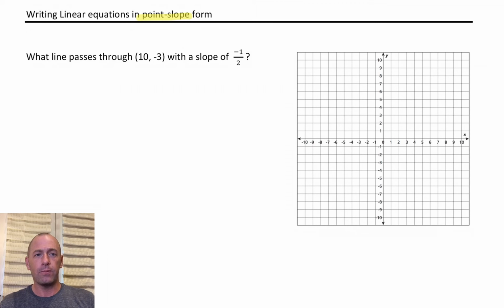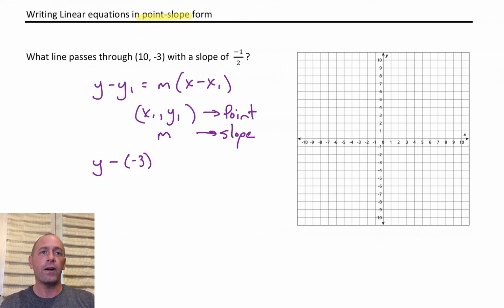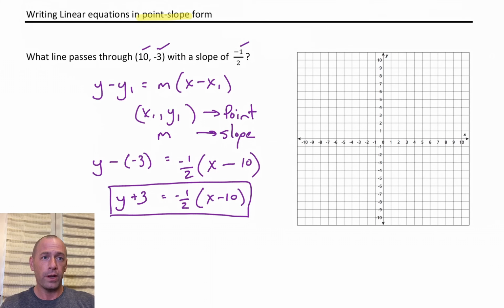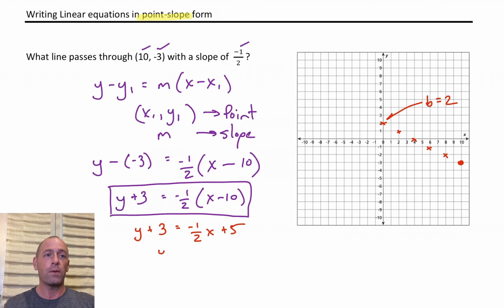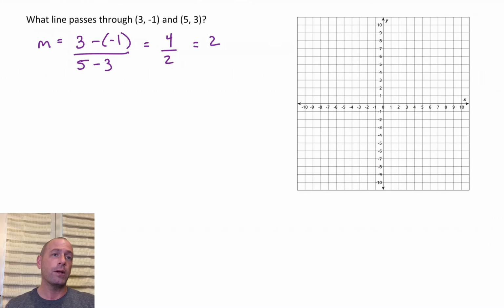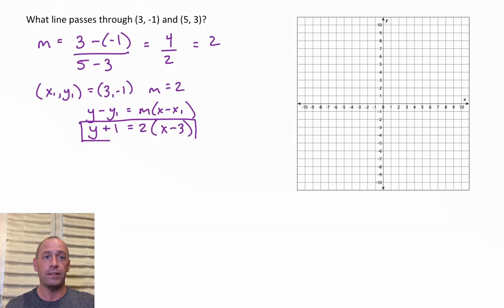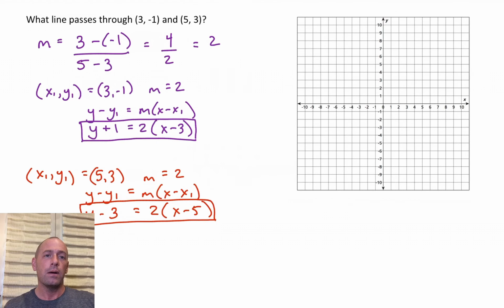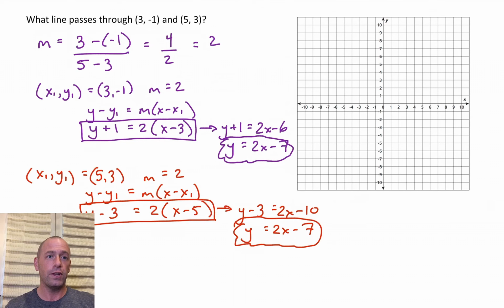Writing Linear Equations in Point-Slope Form